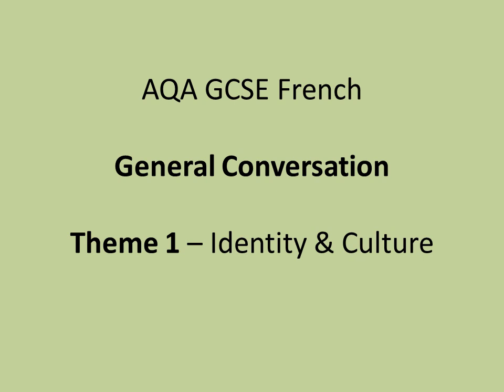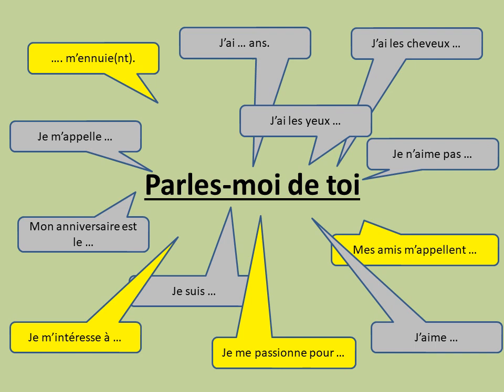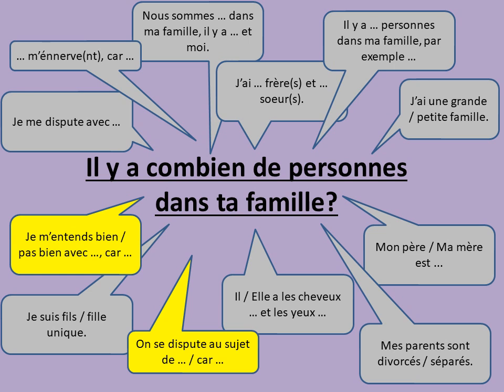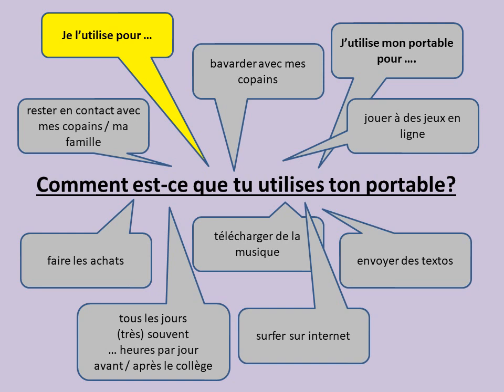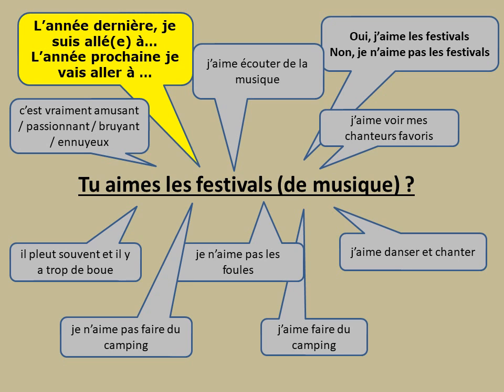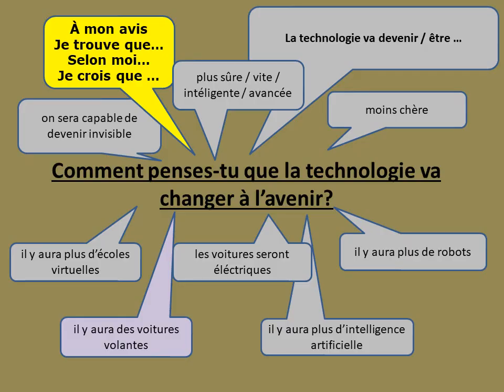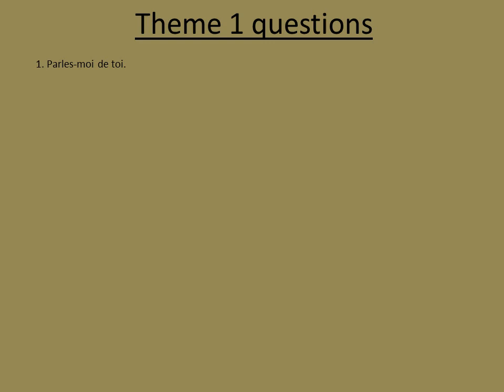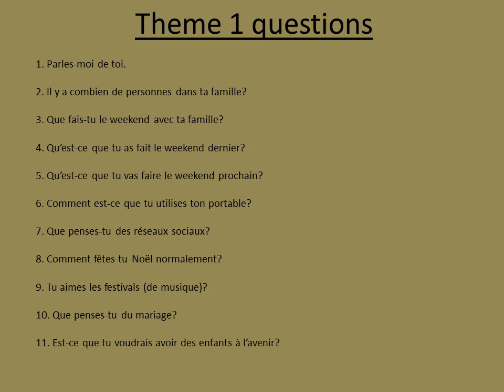AQA GCSE French Speaking Theme 1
A video to help students prepare for Theme 1 of the AQA GCSE French speaking exam. With ideas / phrases for each question and a practise exam at the end.